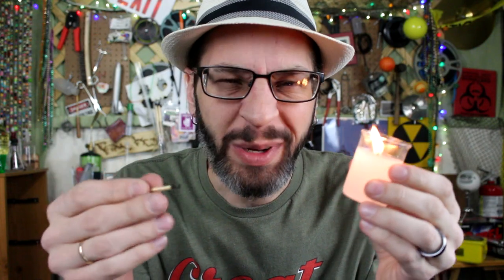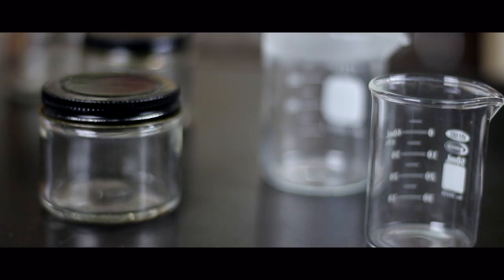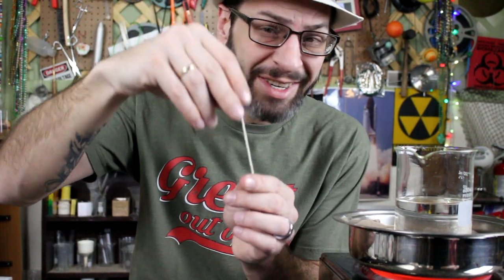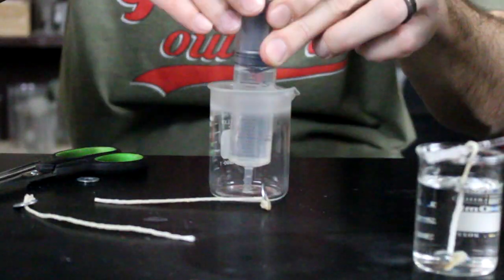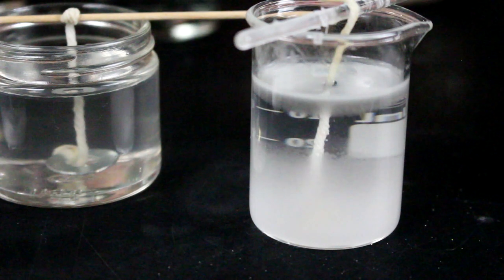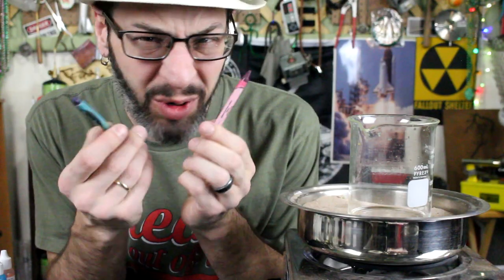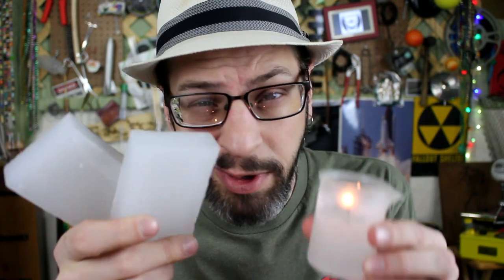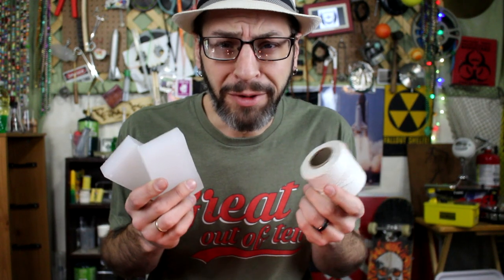Beaker Candle - How to Make Your Own Candle!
I have always wanted a beaker candle, and I figured out how to make my own very (basic) candle!  This is a pretty simple DIY project  of making a candle from scratch at home!  Using paraffin wax, Borax and a little salt, I was able to make my own candle wicks and candle in an actual beaker!  You can use any glass or metal container to hold the candle and it will burn for hours!!  I hope you try making your own candle at home! (Just be careful with the hot stuff...  Hot wax can cause serious burns!